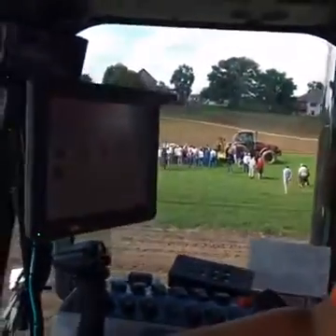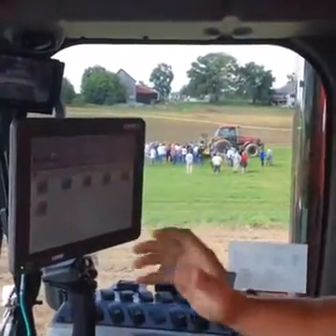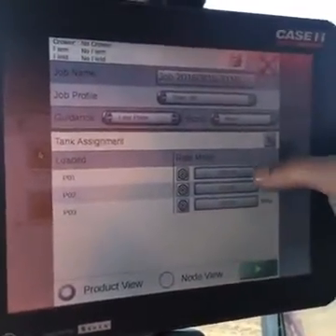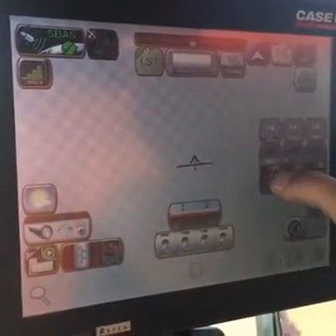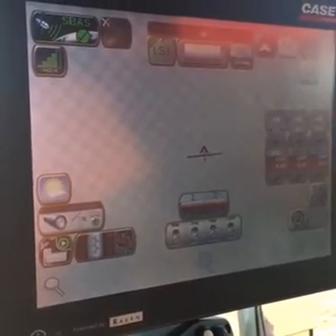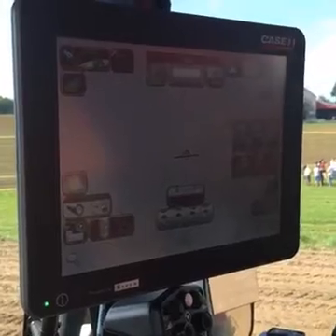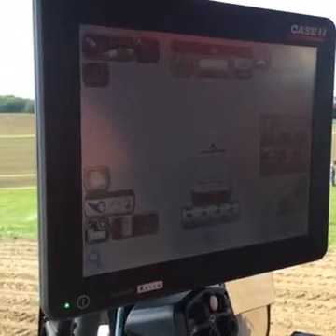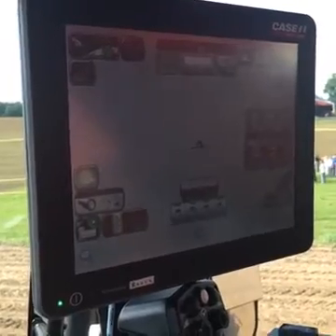Video Showcasing Innovative Technology - Venturi 350 Airflow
We were Facebook live at Yahara Pride Farms Ag Innovation Day in Dane County, Wisconsin. Among many field demonstrations was pinpoint application of fertilizer using the Venturi 350 Airflow and Viper 4 field computer. Insight FS let us get an inside look.
*We apologize for the quality due to poor cellphone reception*